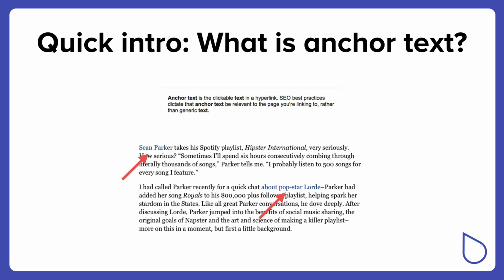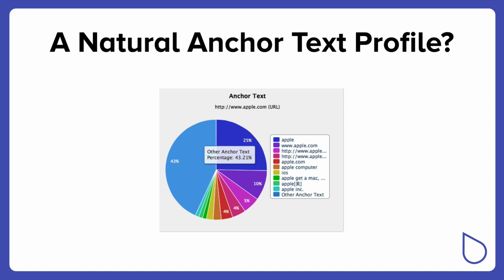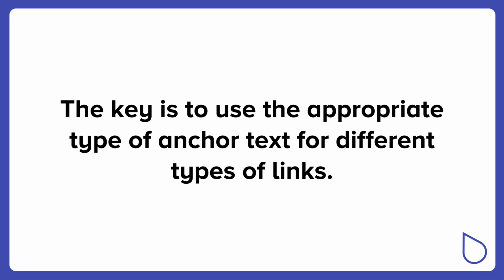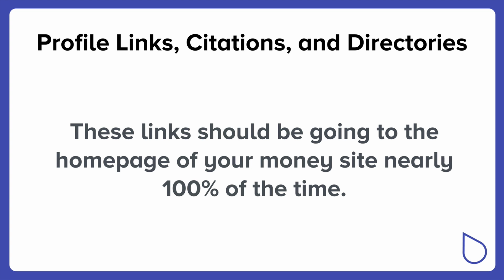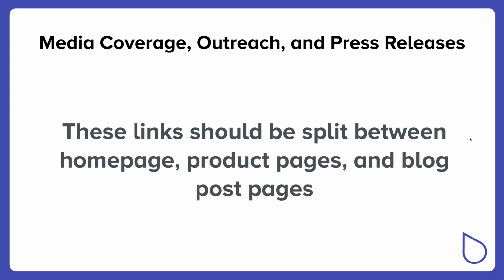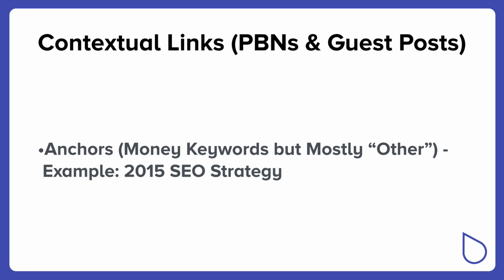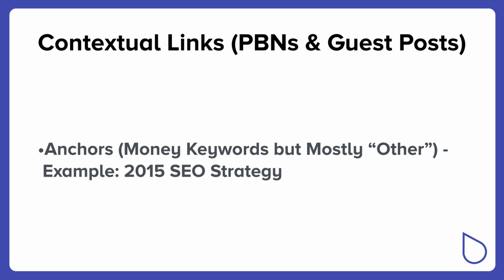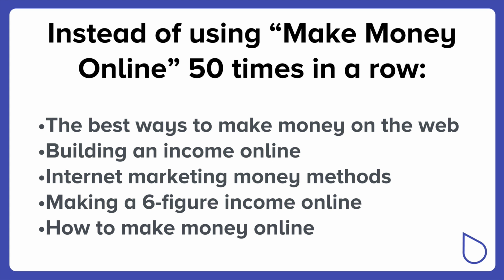Achieving Natural Anchor Text Profiles in SEO